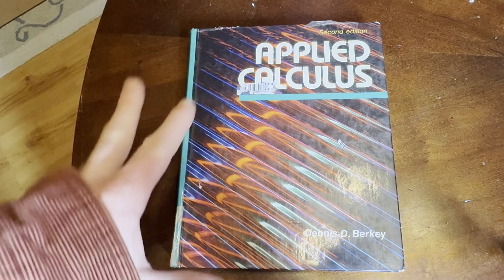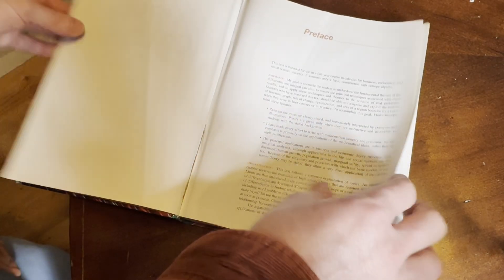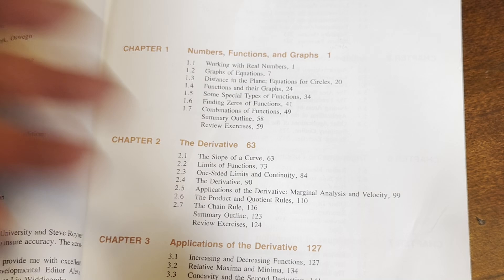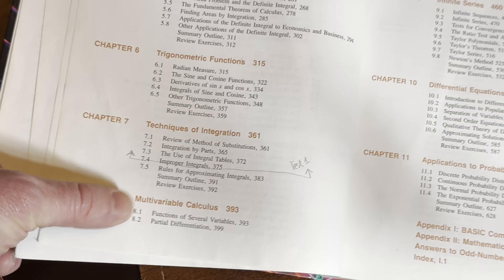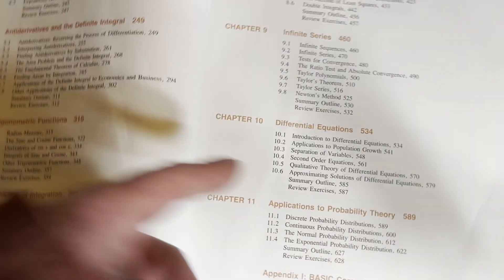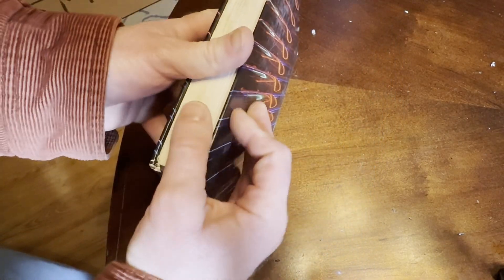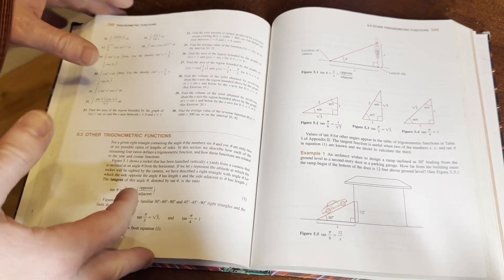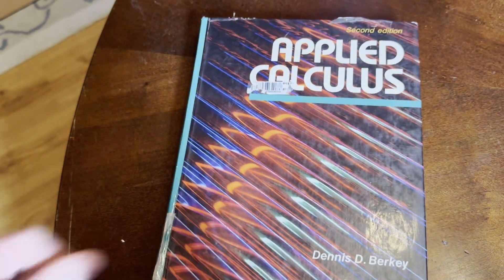This Math Book is Perfect for Beginners Who Want to Self-Study Calculus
This is an excellent book for learning Calculus. The only prerequisitie is knowing some algebra. This book is perfect for beginners who want to do self study.